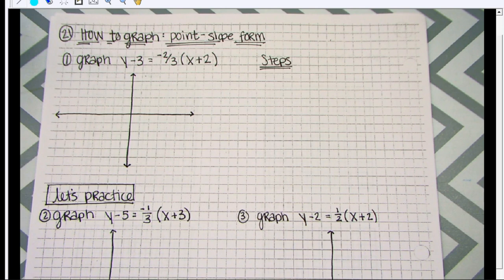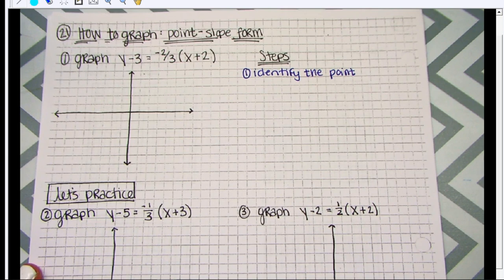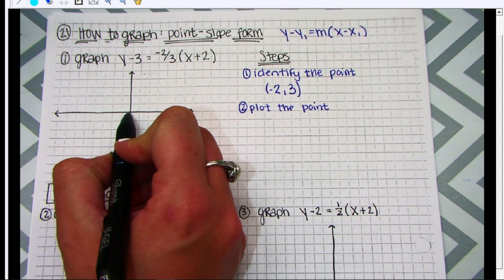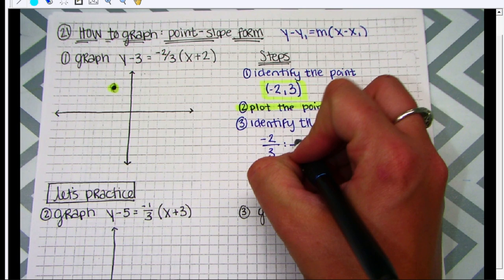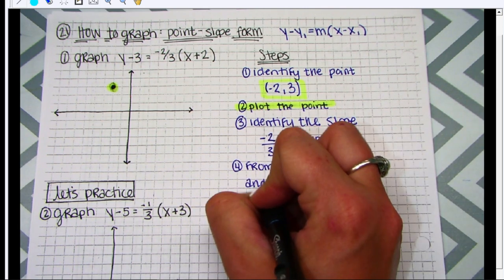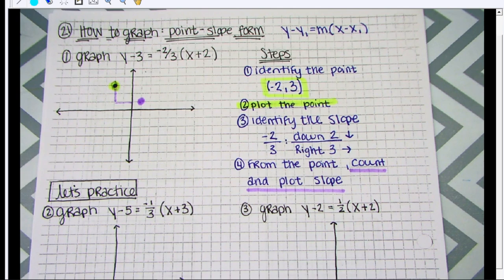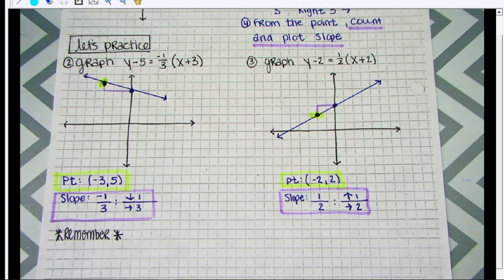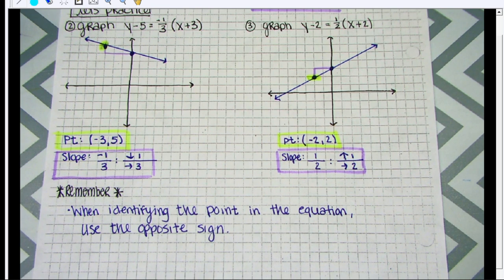9/23 YL GEO 1st